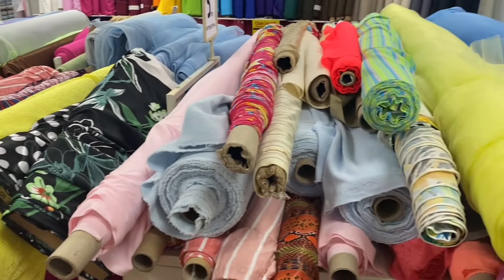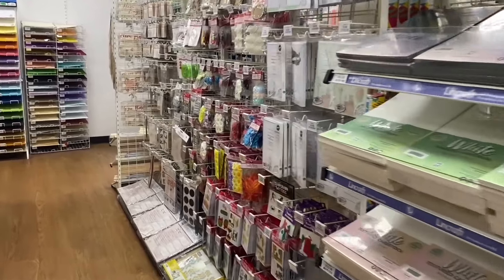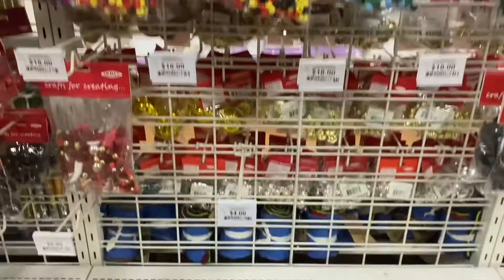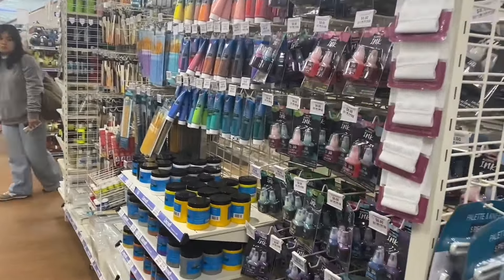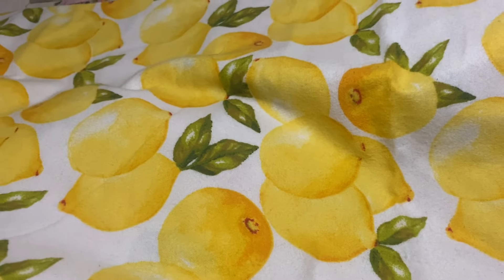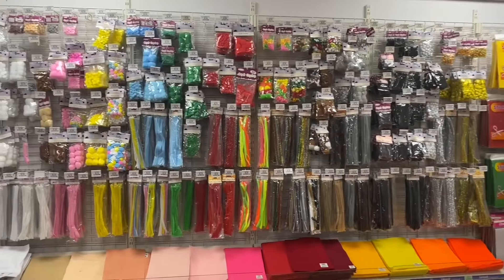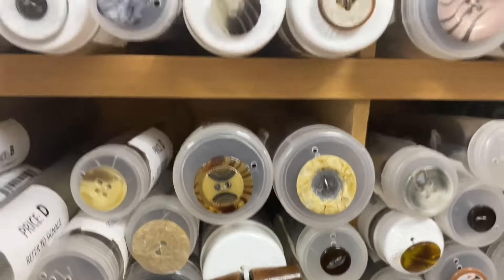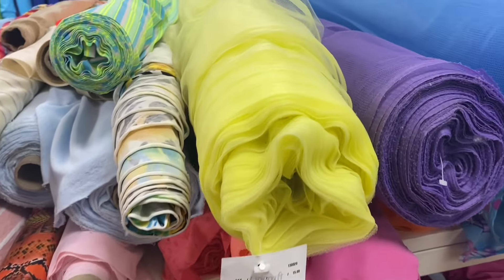Visit a Fabric Store wth Me 🧵 Lincraft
This episode I take you to the fabric store with me as I look at all the pretty fabrics and the weird and interesting things. (There's a paper mache koala bear!) I bought two fabrics.